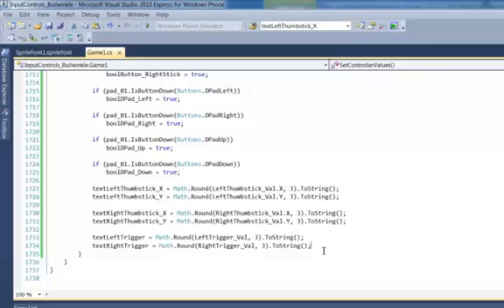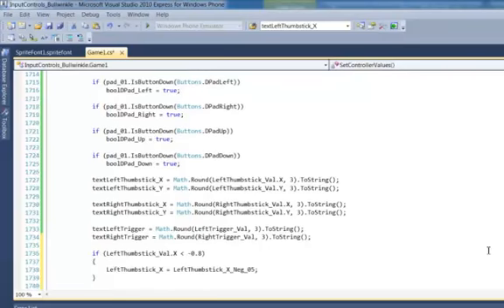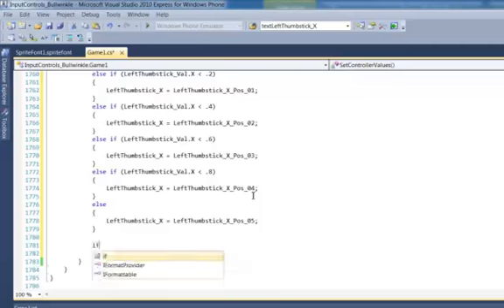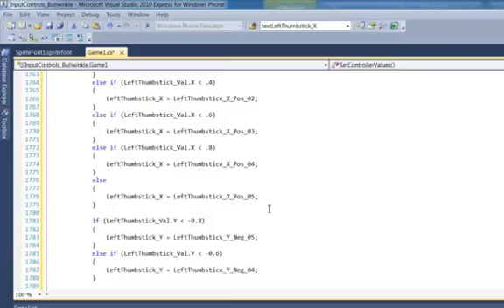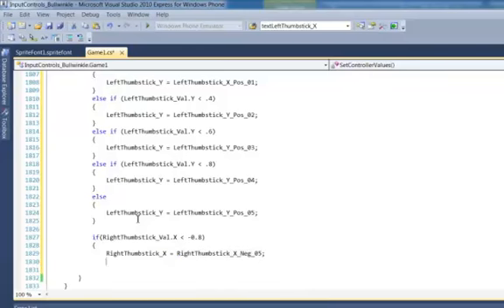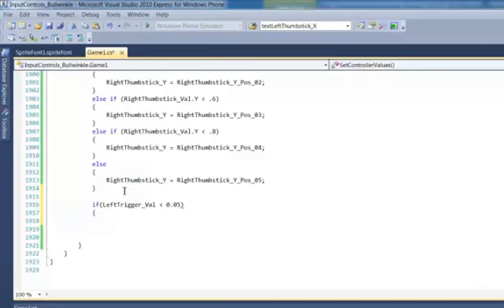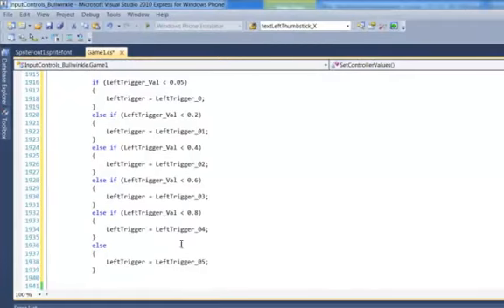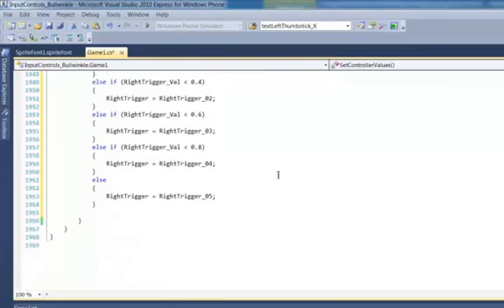XNA 4 Course I Ch 10 08 Set Controller Images